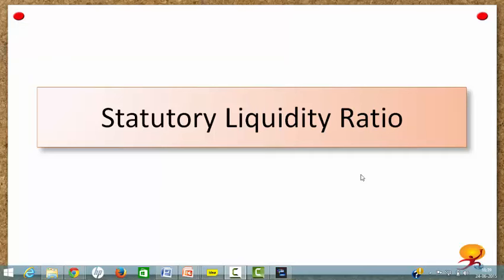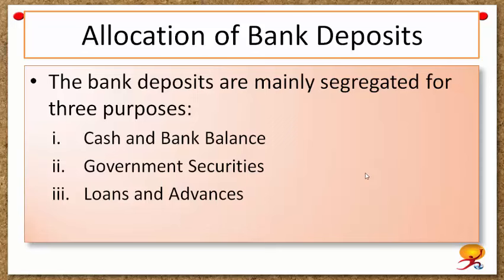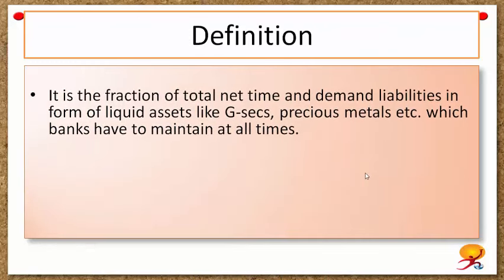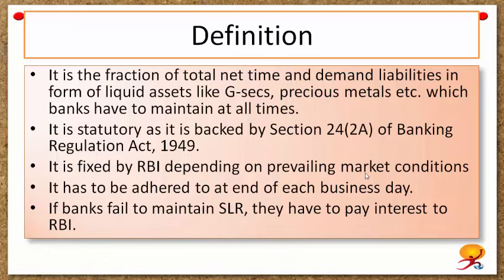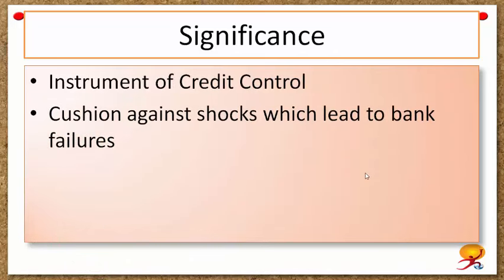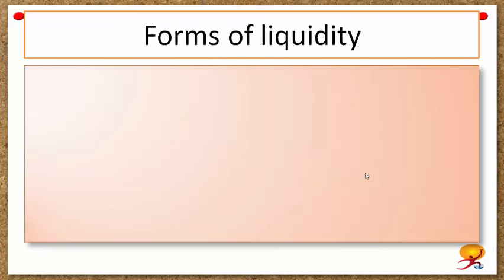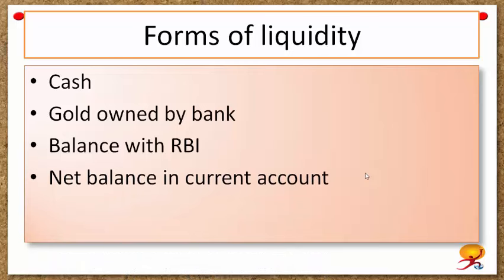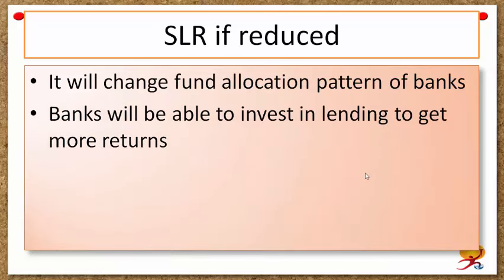Statutory Liquidity Ratio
A brief Presentation on Statutory Liquidity Ratio. Telegram